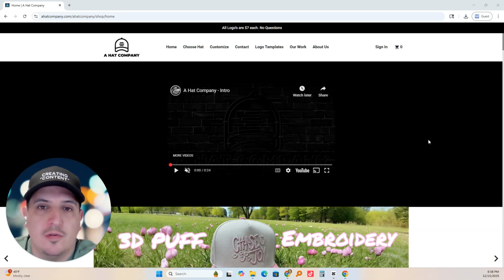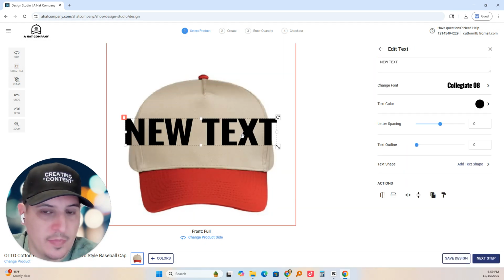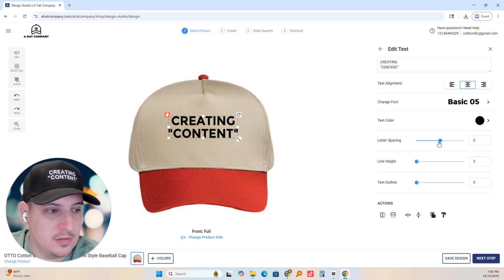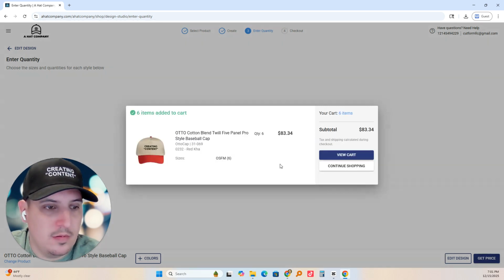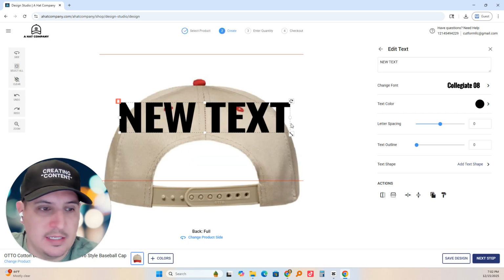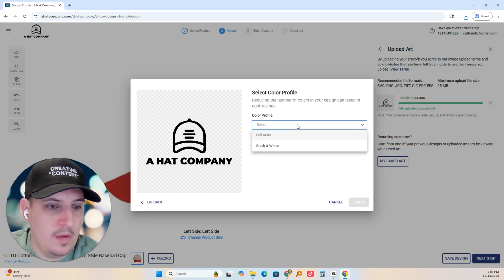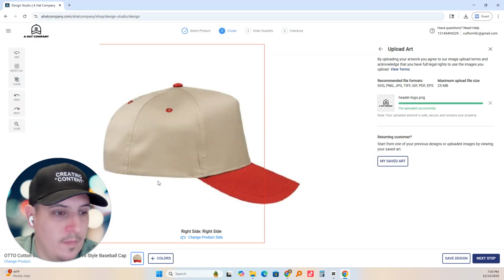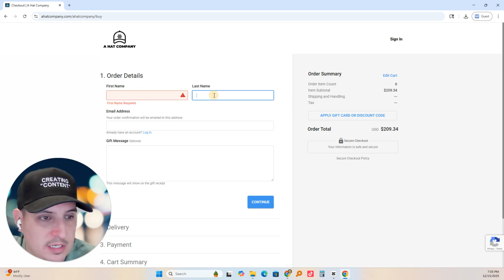A Hat Company | Hat Builder Tutorial | Create your Own Custom Hat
Demonstrating our custom hat building platform for anyone who needs a hat for their team or party. We love what we do and are excited to get your project in queue!